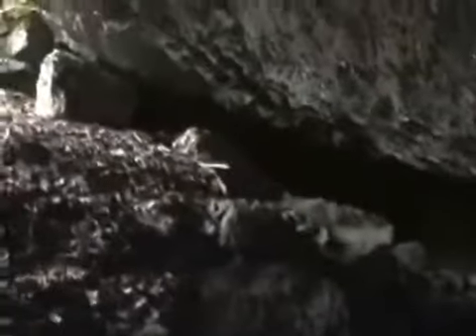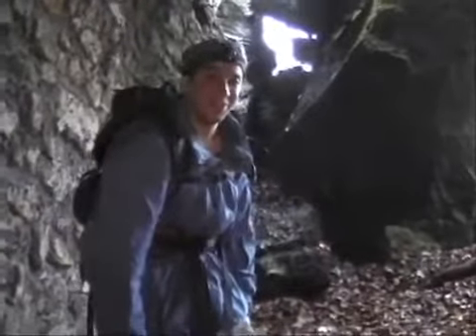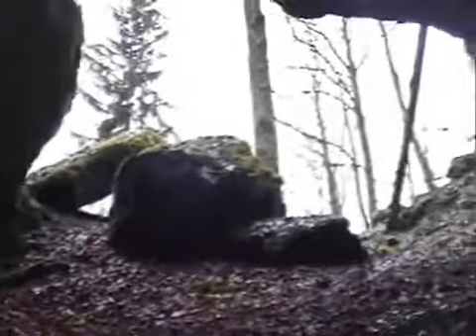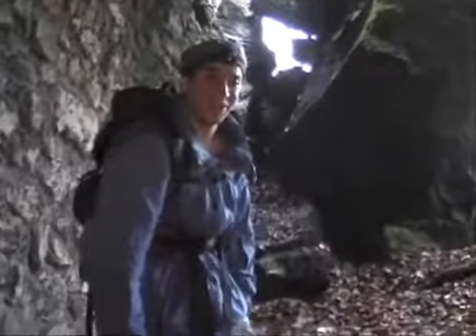Giants of the Cave Breitenwinner Cave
This video is documentation of a recent exploration of Breitenwinner Cave in Bavaria. It shows a mass grave of bones, many of them being of enormous size. In 1535 Berthold Buchner explored.

Secret Cave at the end of an Army firing range full of human bones vesves Giants bones.

Bone cave tennessee giants.